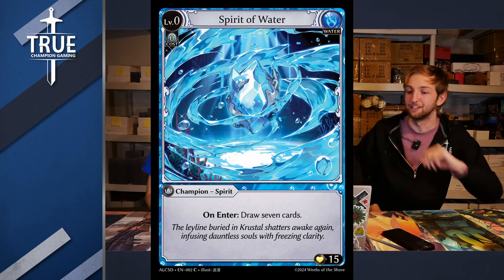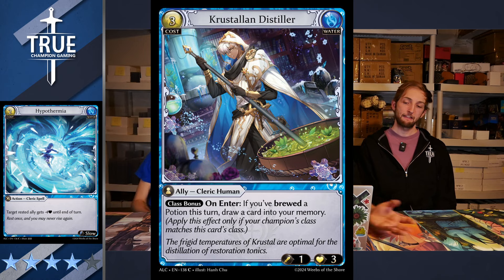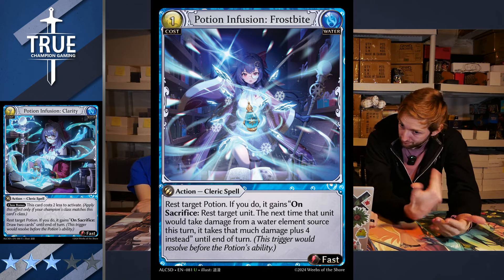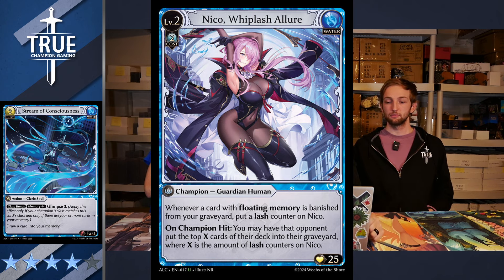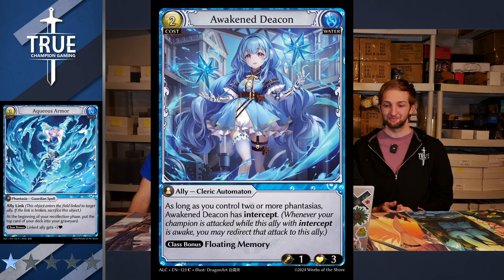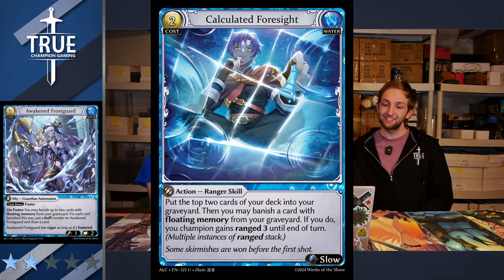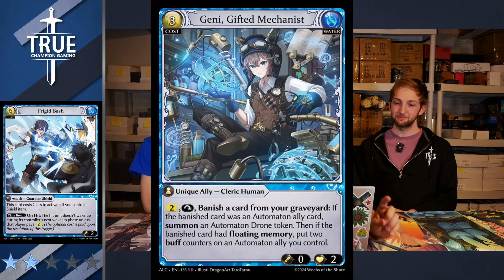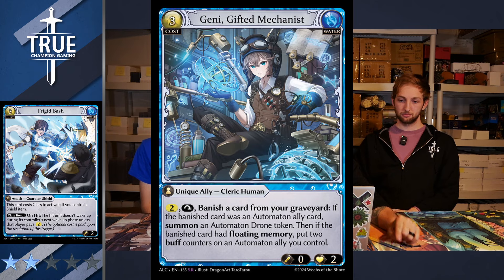Water Has So Much Mill | Grand Archive TCG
5 Star: Meta Defining. You have to build decks around it.
4 Star: Staple card in decks.
3 Star: Solid card played in a lot of decks.
2 Star: Fringe play-ability found in 1, maybe 2 decks.
1 Star: Not for competitive play.